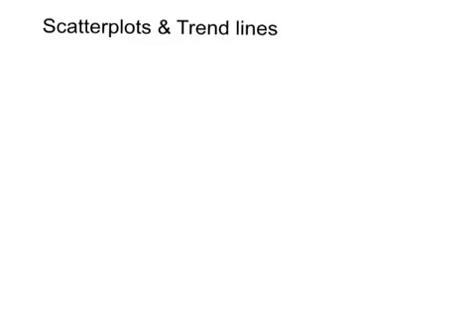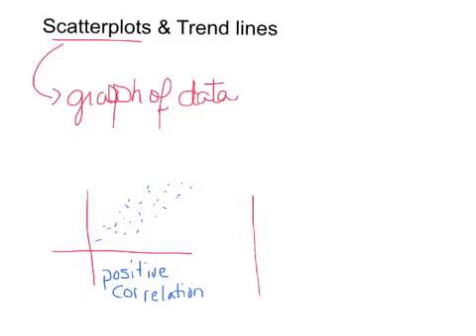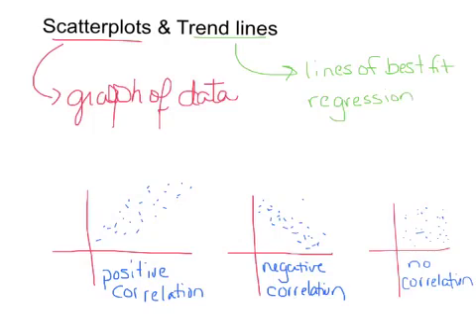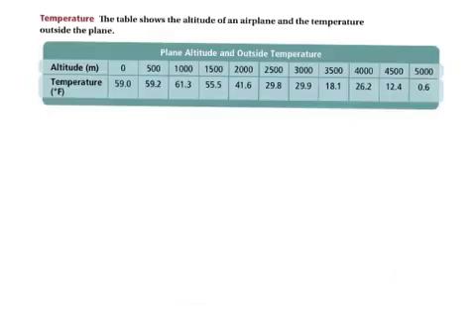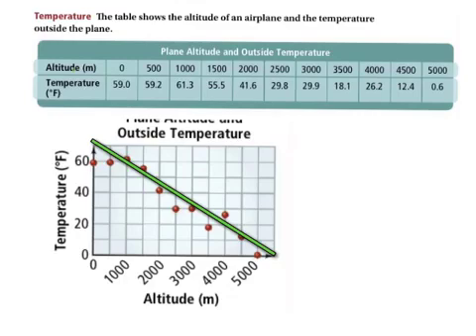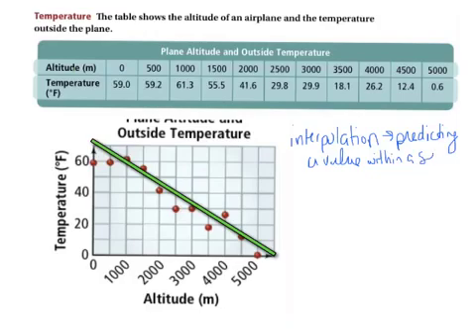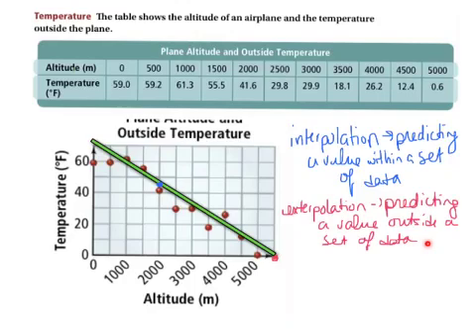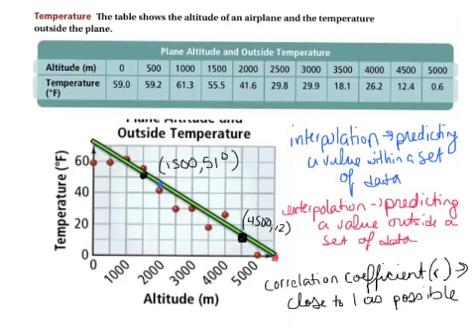5-7: Scatterplots and Trend Lines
5-7 Scatterplots and Trend lines